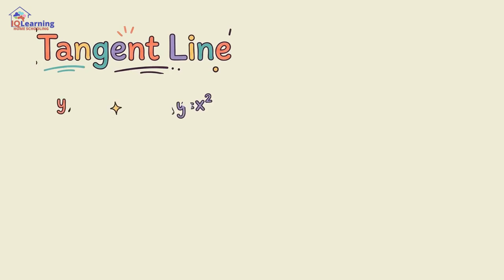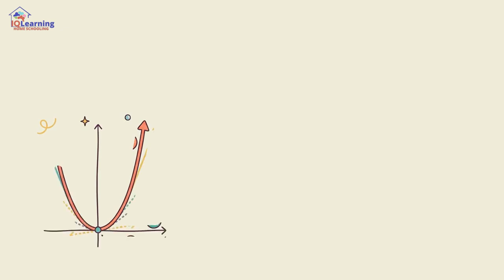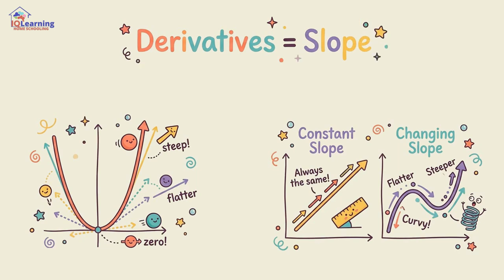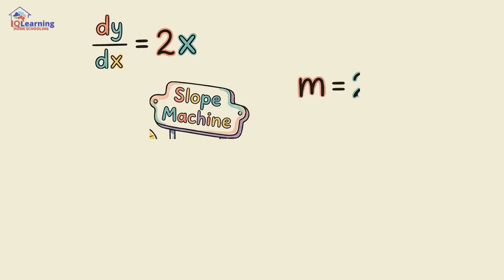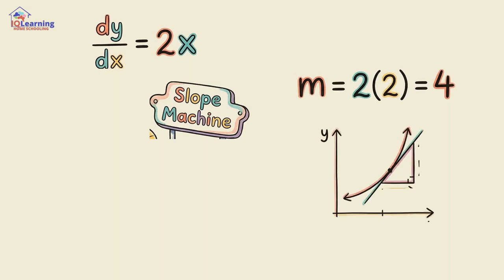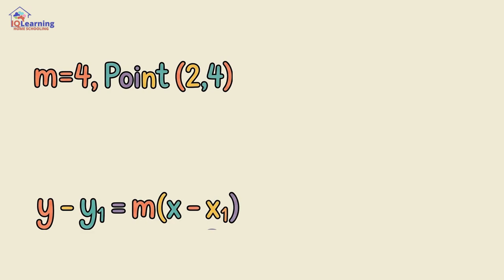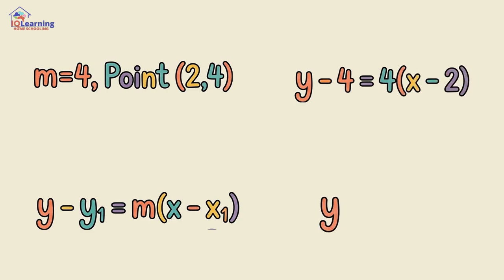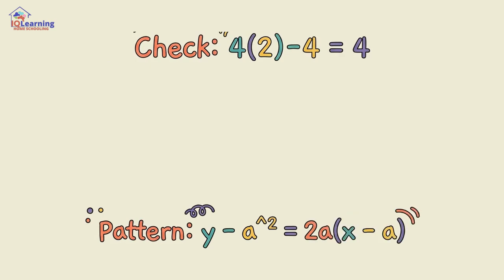Equation Of A Tangent Line Worked Example